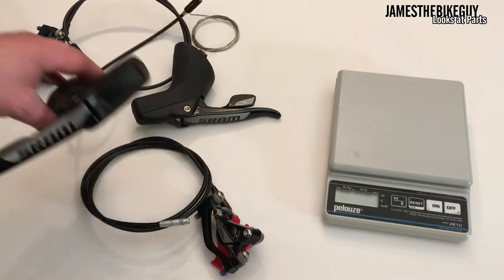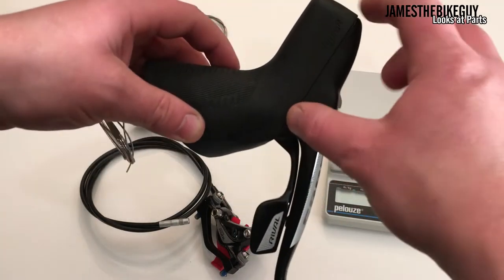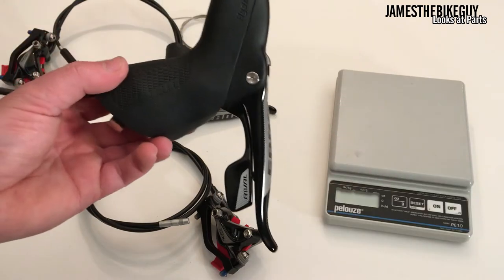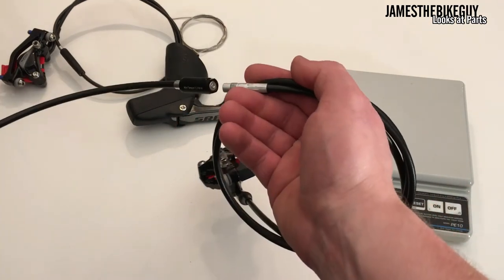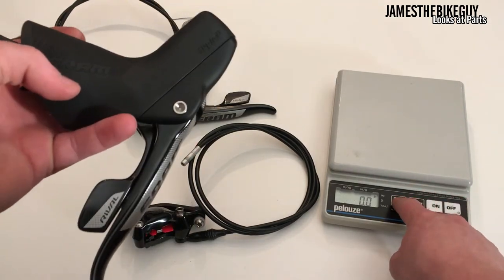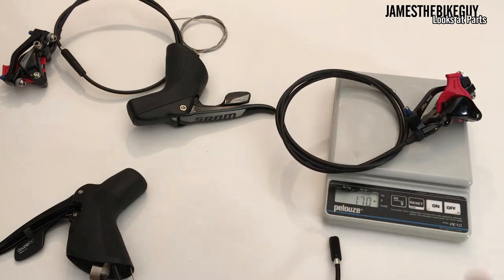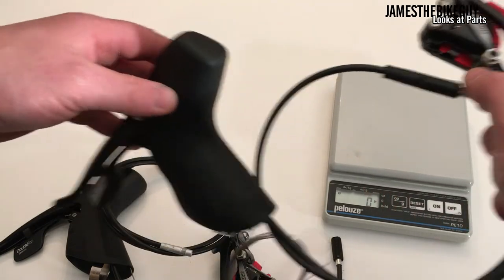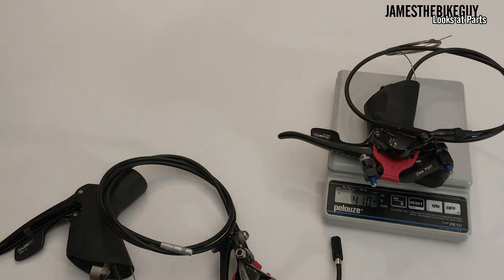SRAM Rival 22 Hydro Road Disc Brake Review with Actual Weight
All new design inside and out
Revised ergonomics for better finger wrap and a revised shifter paddle for improved finger clearance
Individual Reach Adjust
Forged Aluminum brake & shift levers
Low hand force required
Fully sealed system for no contamination
Easy bleed access
Use this 11-speed shifter for both SRAM Road 1x and 2x drivetrains
Optimized stopping power and modulation for road or cyclocross
18mm front/18mm rear pistons
Road specific caliper and piston ratio
Centerline rotors sold separately
160mm for pavement or 140mm option for off-road
Forged aluminum disc caliper with Steel-backed organic pads and titanium hardware